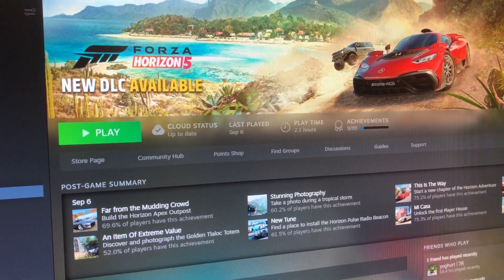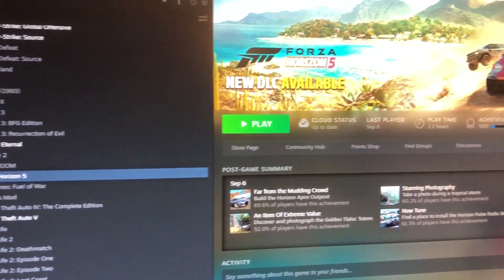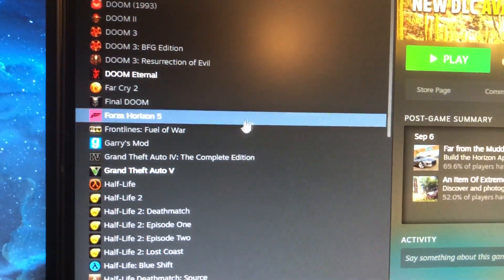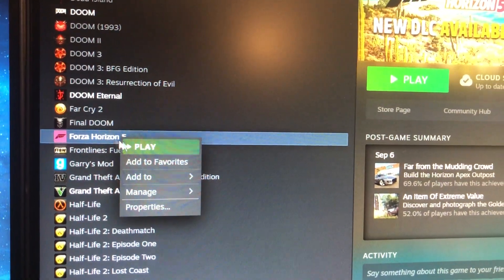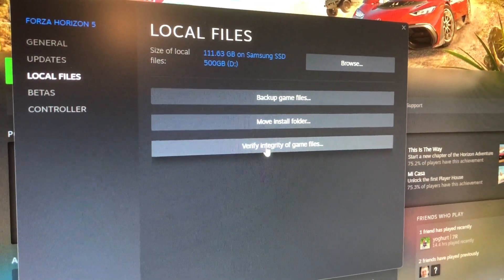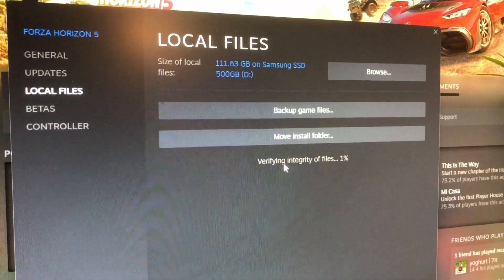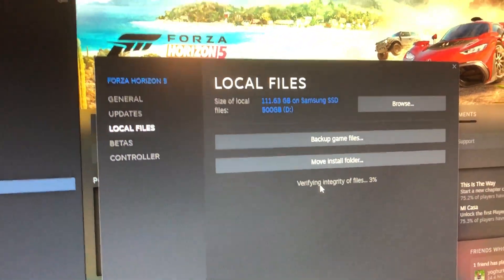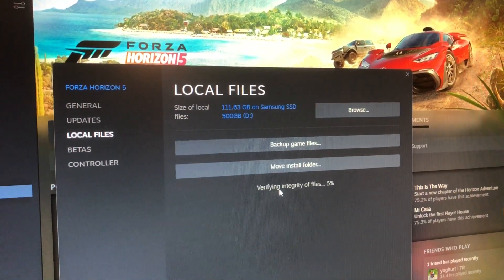How to fix Forza Horizon 5 crashing PC Steam 😩🎮 😄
If Forza Horizon 5 crashes when you're trying to play it on steam, then try this fix first it may work for you, thanks!